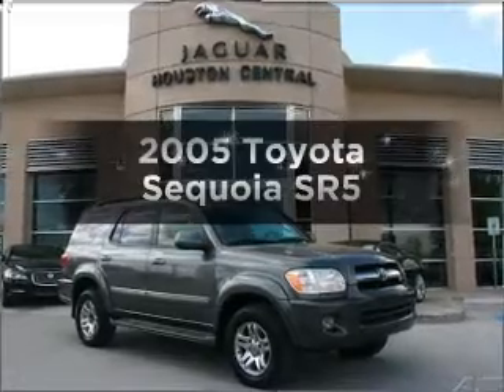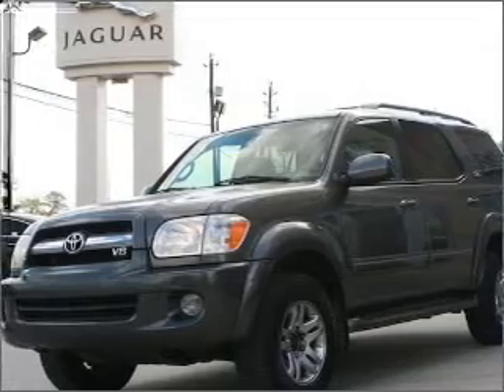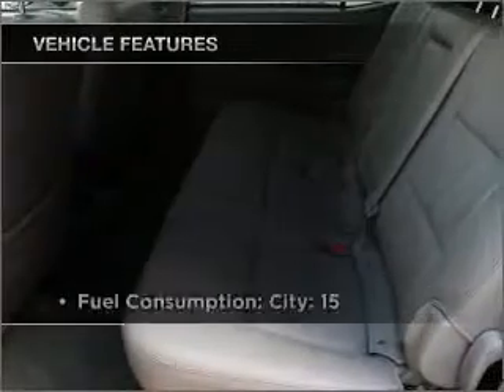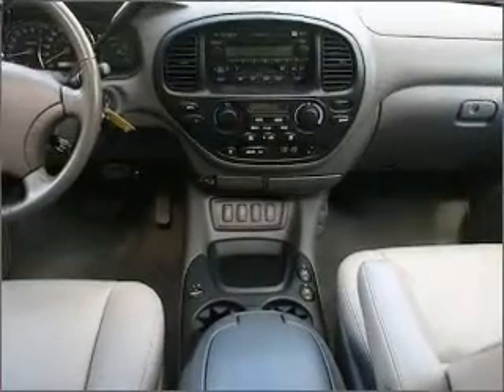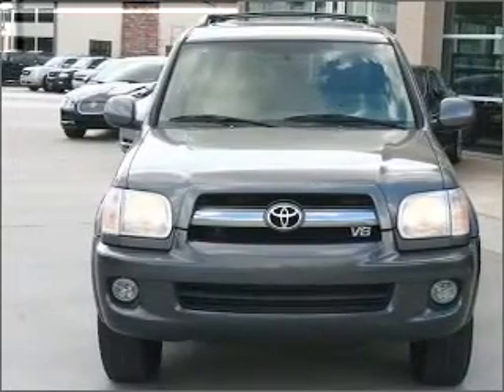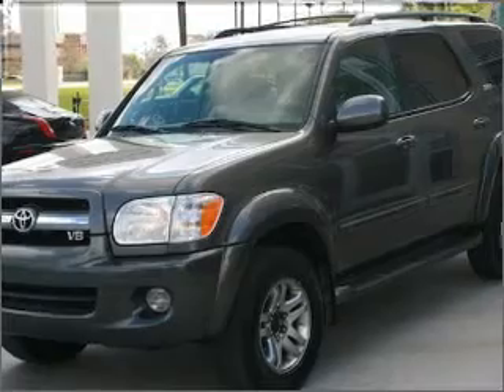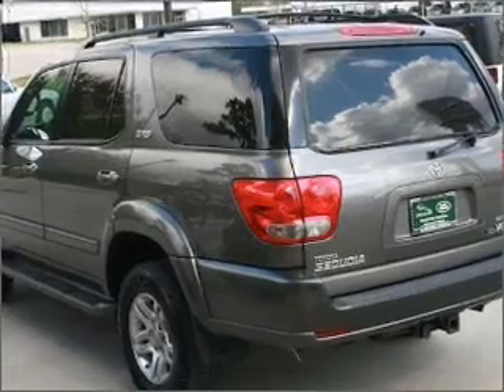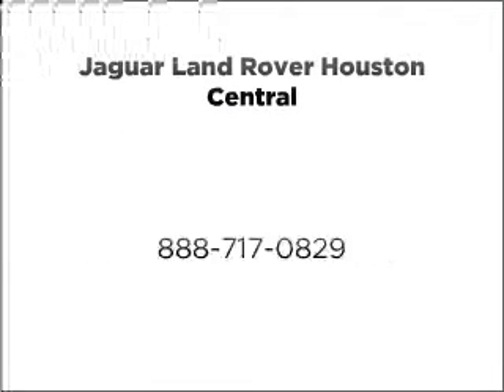2005 Toyota Sequoia - Houston TX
Year: 2005
Make: Toyota
Model: Sequoia
Trim: SR5
Engine: 4.7 liter 8 cylinder 32 valve
Transmission: 5-Speed Automatic
Color: Gray
Mileage: 99525
Address:
7019 Katy Road